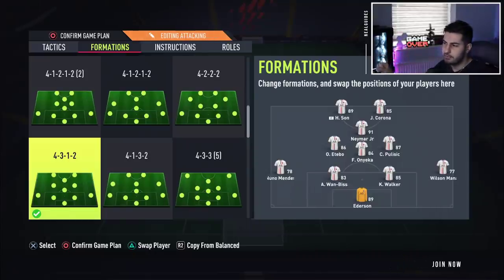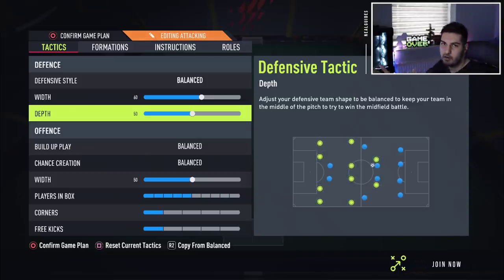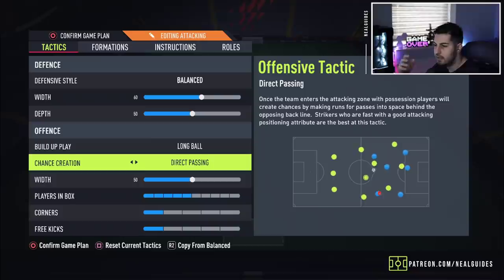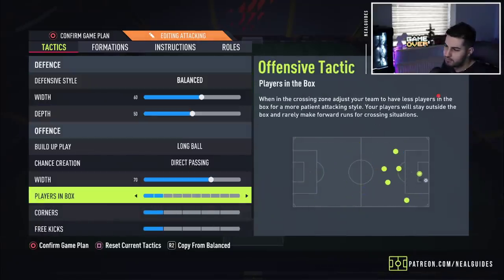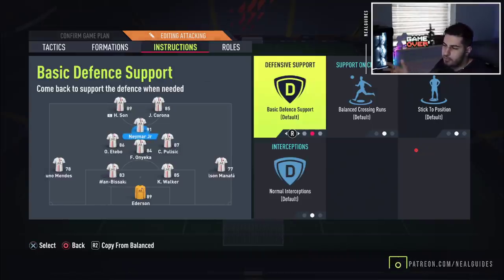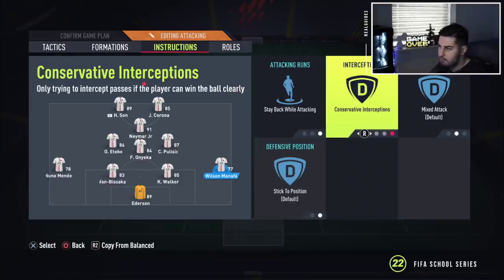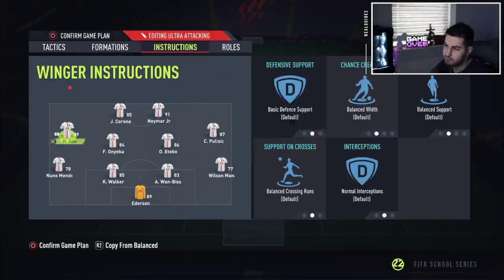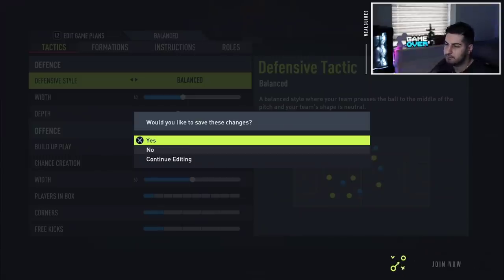MOST META 4312 CUSTOM TACTICS - MOST FUN YOU WILL EVER HAVE TO BREAK ANY FORMATION IN FIFA 22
BEST META 4312 CUSTOM TACTICS - MOST FUN YOU WILL EVER HAVE TO BREAK ANY FORMATION IN FIFA 22